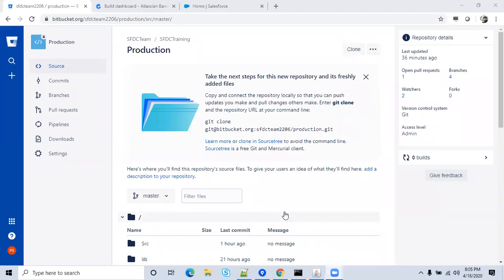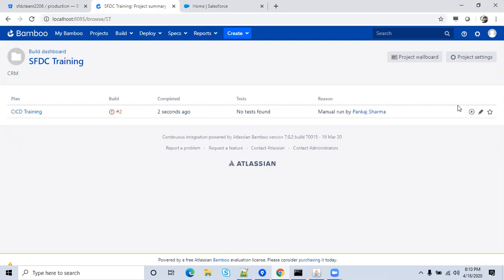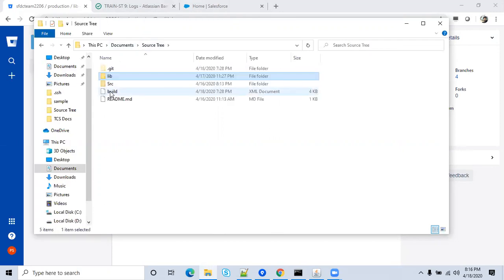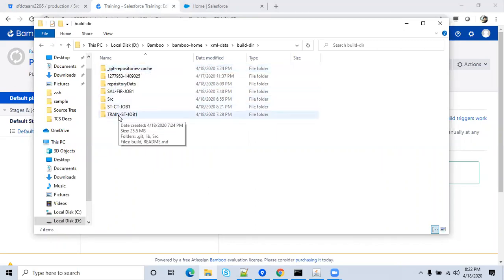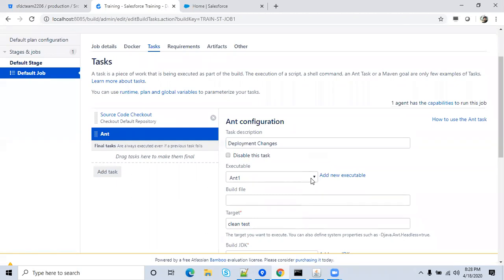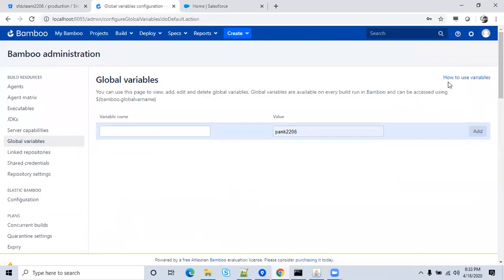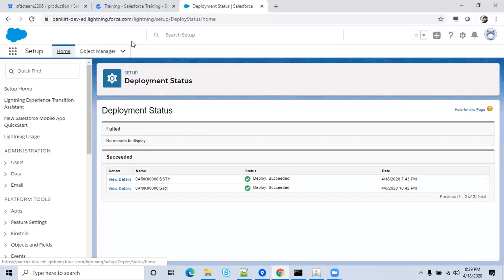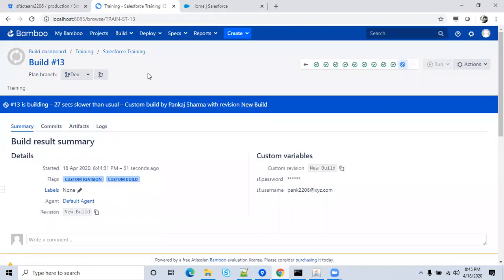Impliment CI/CD in Salesforce With Bamboo and Bitbucket